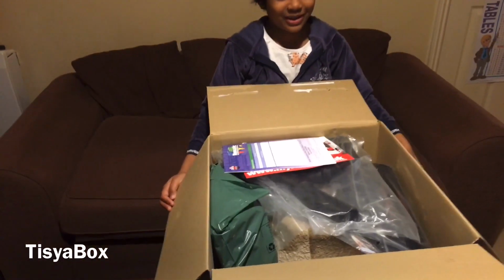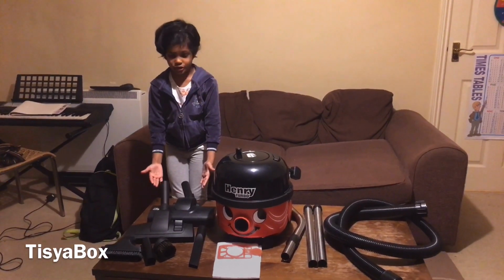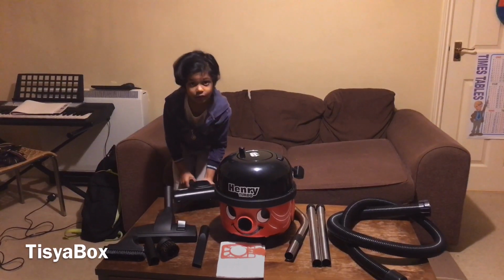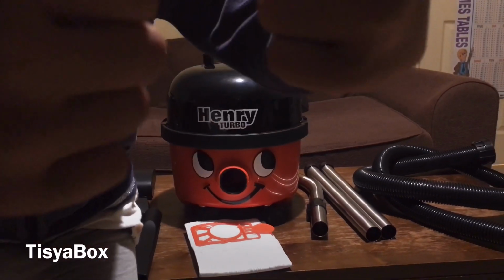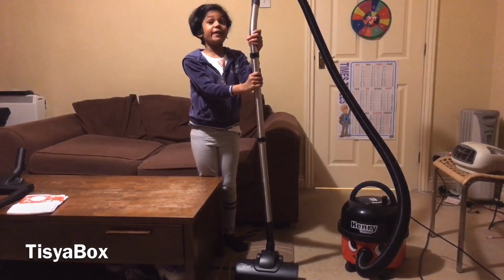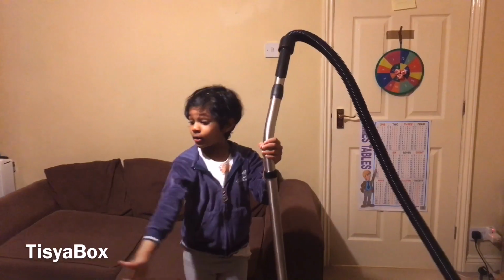Henry Hoover Unboxing and Review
Henry Hoover from black Friday offer and it’s great performance and fun with cleaning. Review and Unboxing